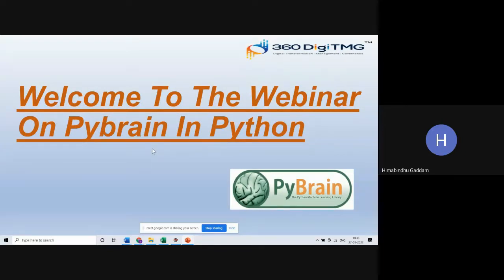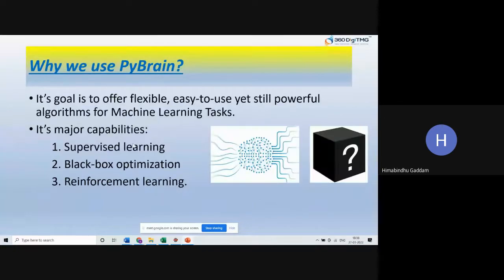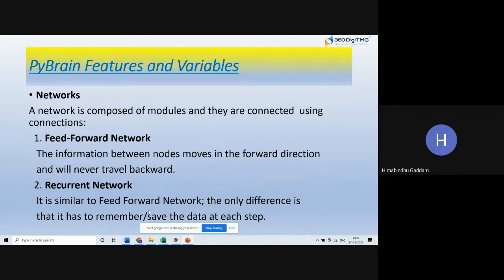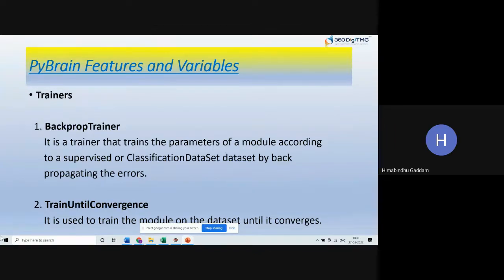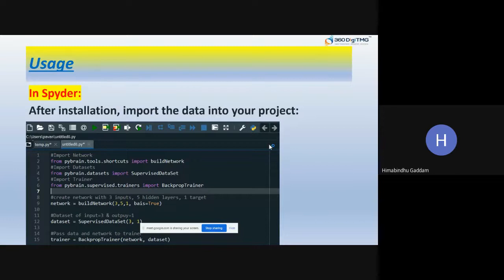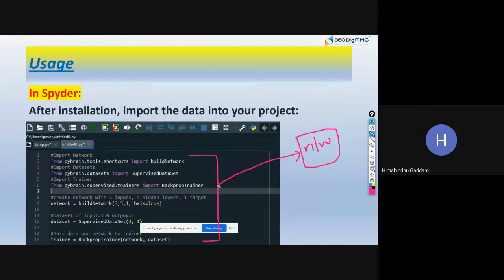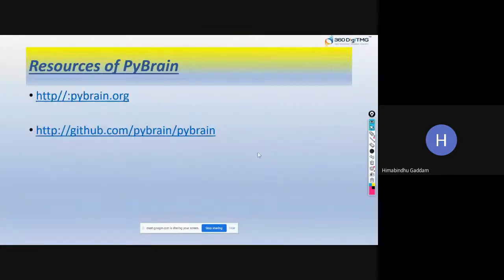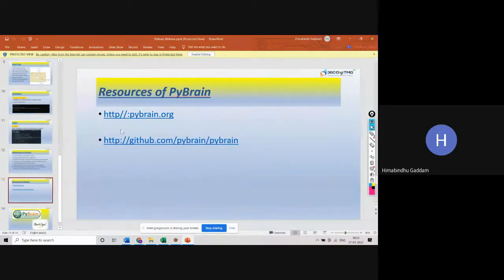Pybrain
About 360DigiTMG
360DigiTMG is a 7-year-old training & consulting organization led by stalwarts of the industry who are alumnus of premier institutions like the Indian Institute of Technology, Indian Institute of Management and Indian School of Business. 360DigiTMG since its inception has been the forerunner in the space of management and niche programs that aid in up-skilling and cross skilling executives across various levels and domains. 360DigiTMG has been conducting training programs across the globe for corporate and individuals alike.
360DigiTMG is one stop solution to all the trainings in emerging technologies such as Artificial Intelligence, Machine Learning, Big Data, Project Management, Quality Management, etc. 360DigiTMG is a training company, which is a division of the analytics consulting firm Innodatatics Inc.